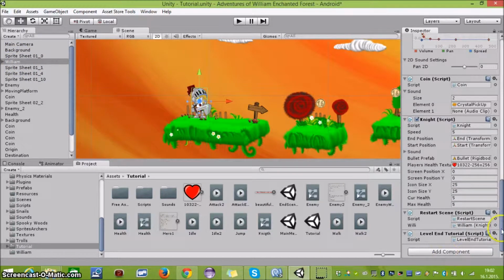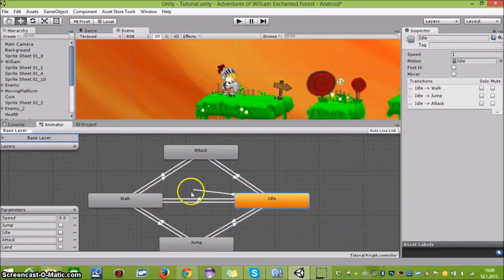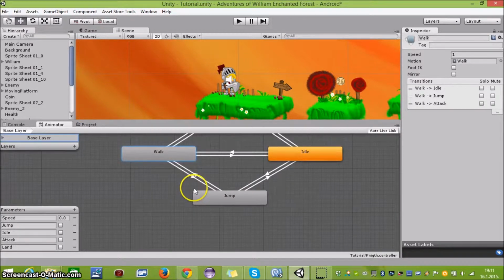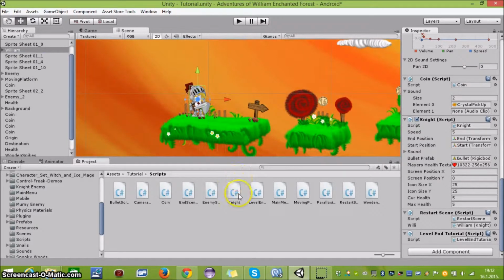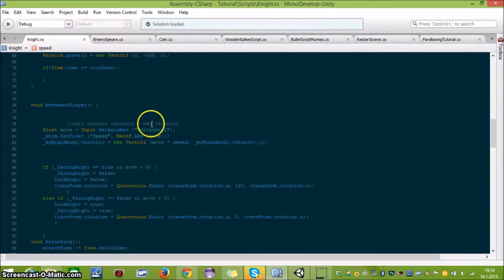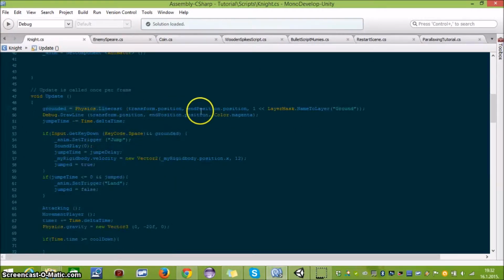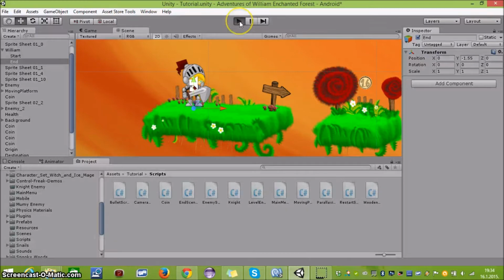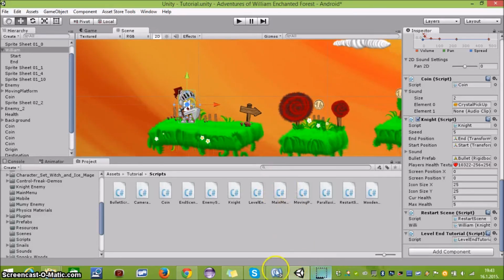Unity tutorial: Complete 2D game project part 3